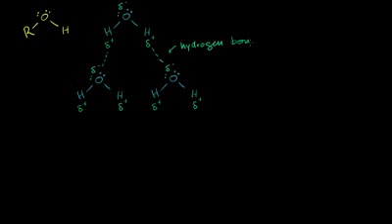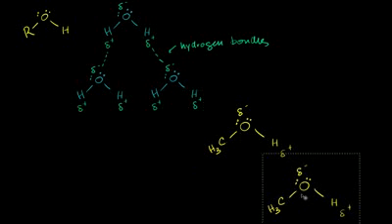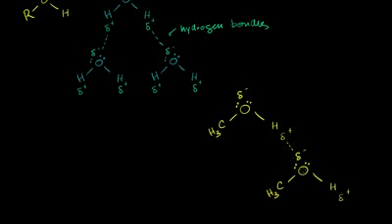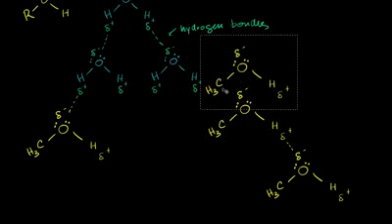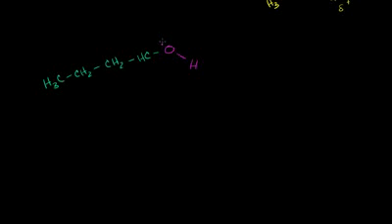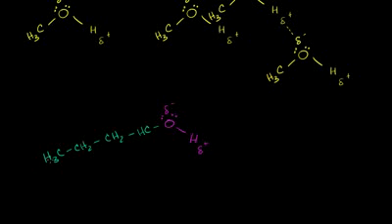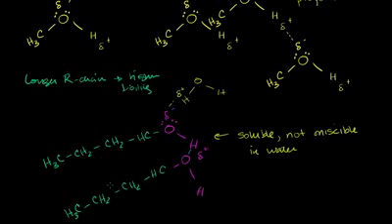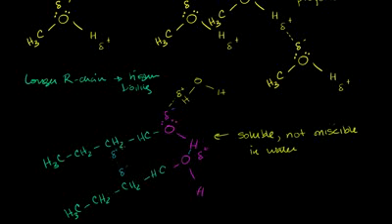Medicine for instant sobering invented in the U S Средство для моментального отрезвления изобретено в США